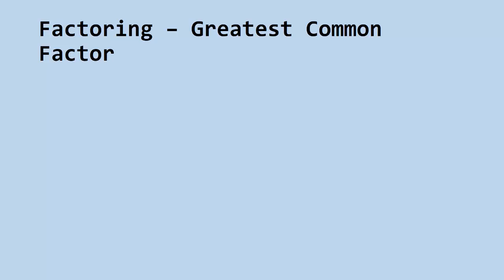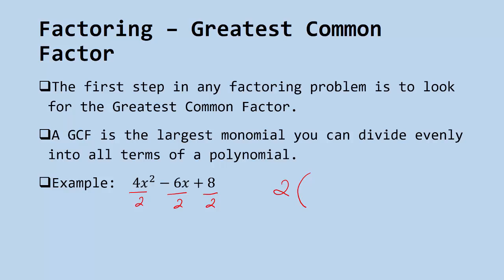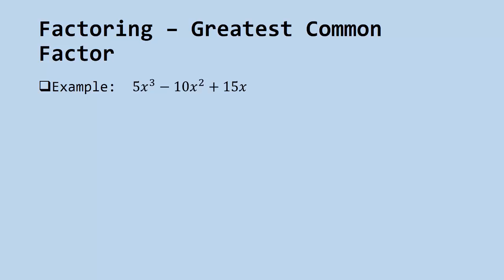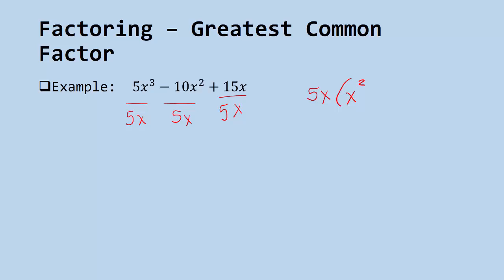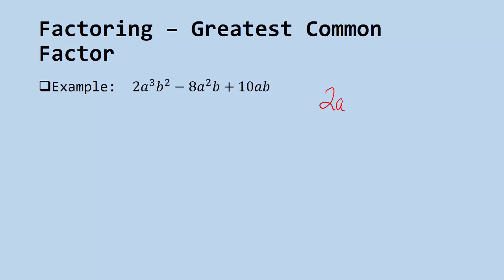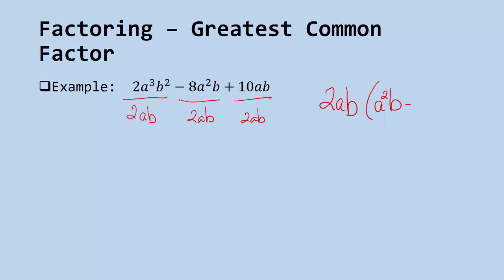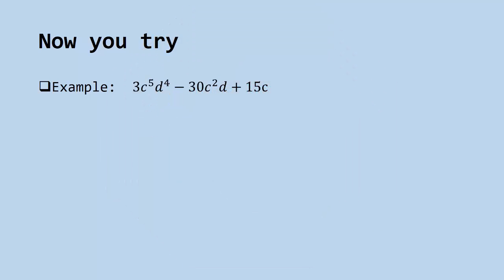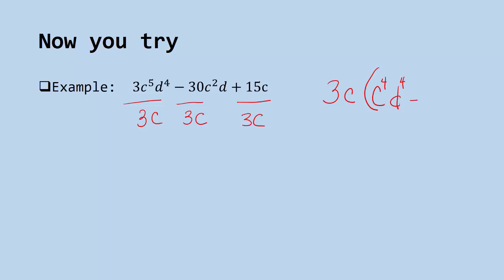Algebra Factoring out Greatest Common Factor GCF rough cut